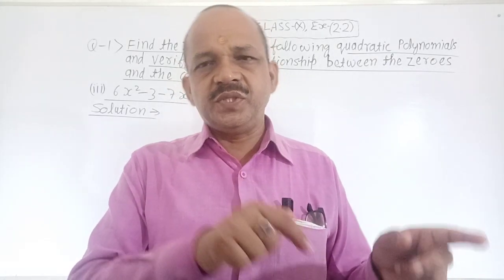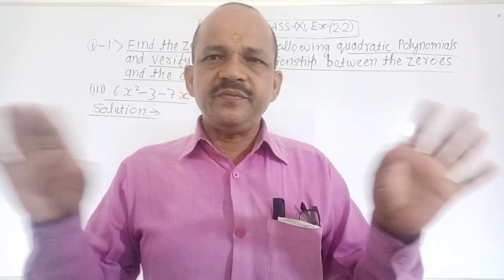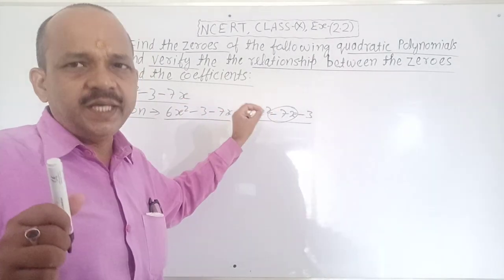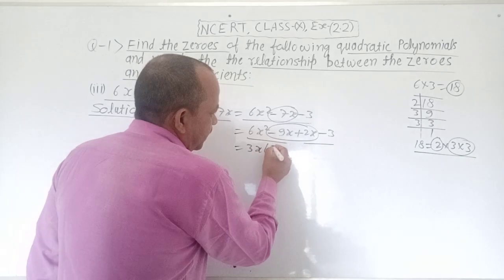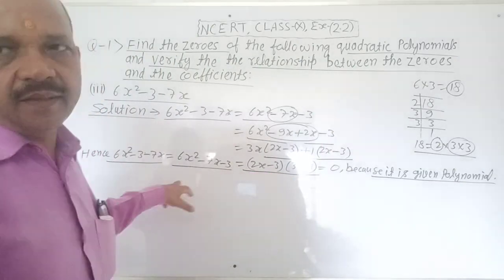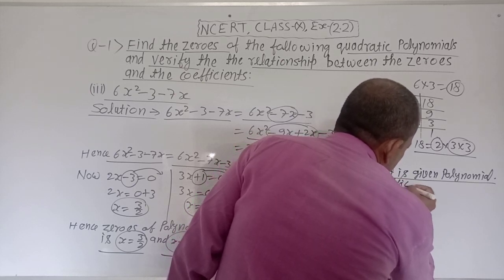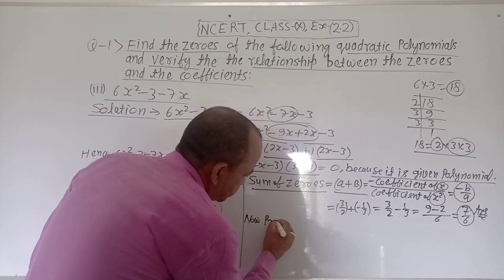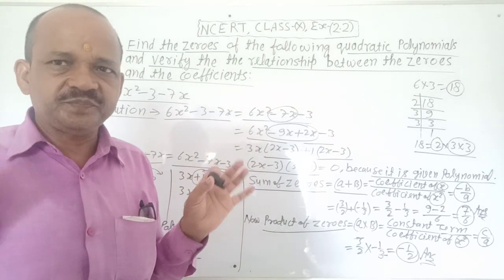NCERT Class (X) Ex (2.2) Q 1 (iii) by Dr. S. P. (Mo. 9792659871)